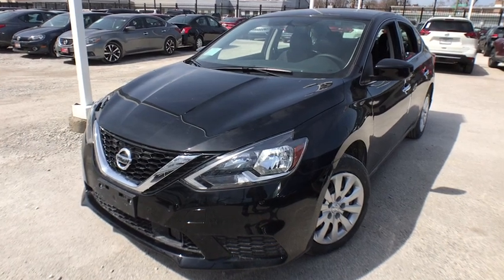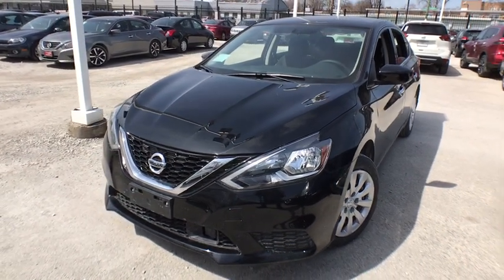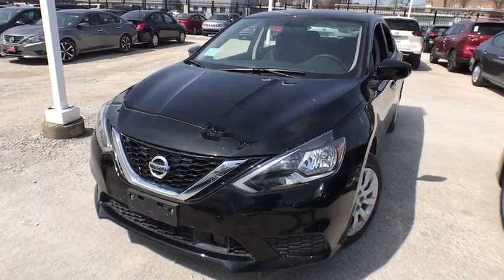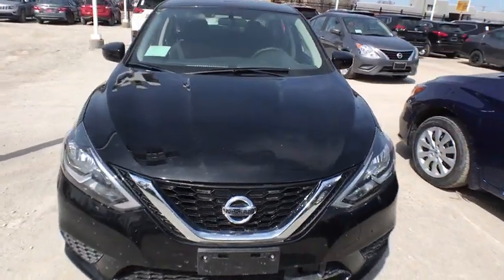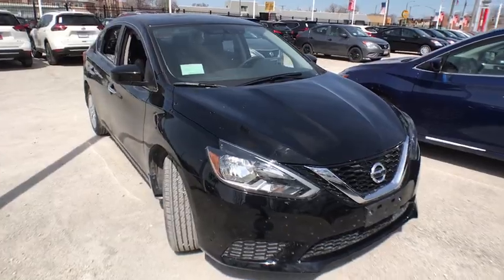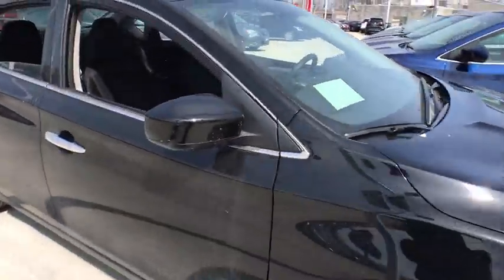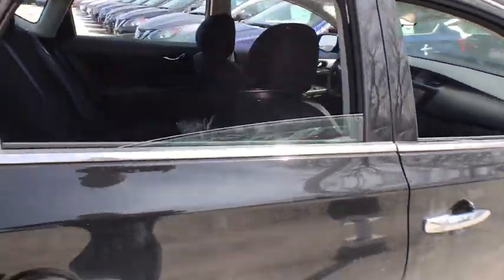2019 Nissan Sentra Chicago, Matteson, Oak Lawn, Orland Park, Countryside IL 90637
2019 Nissan Sentra S - Stock#: 90637 - VIN#: 3N1AB7AP8KY333982

Boasts 37 Highway MPG and 29 City MPG! This Nissan Sentra delivers a Regular Unleaded I-4 1.8 L/110 engine powering this Variable transmission. SUPER BLACK, CHARCOAL, CLOTH SEAT TRIM, [M92] HIDE-AWAY TRUNK NET & TRUNK HOOK.*This Nissan Sentra Comes Equipped with These Options *[L92] CARPETED FLOOR MATS W/TRUNK MAT, [H92] REAR USB PORTS, [B92] BODY COLORED SPLASH GUARDS (4 PIECES), Window Grid Antenna, Wheels: 16 Steel w/Full Wheel Covers, Variable Intermittent Wipers, Urethane Gear Shift Knob, Trunk Rear Cargo Access, Trip Computer, Transmission: Xtronic CVT -inc: Active Understeer Control (AUC) and advanced Drive-Assist display (5.0 in meter), Automatic Emergency Braking (AEB).* Visit Us Today *You've earned this- stop by Western Avenue Nissan located at 7410 S Western Ave, Chicago, IL 60636 to make this car yours today!